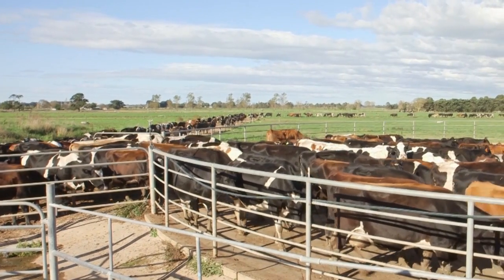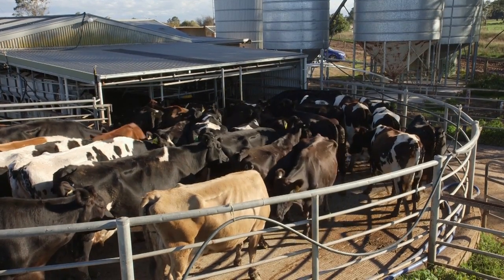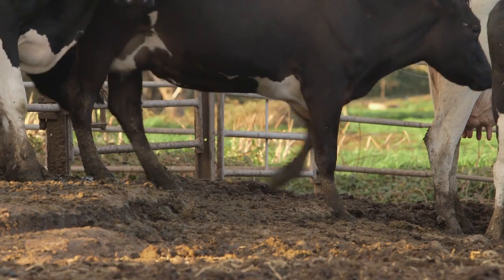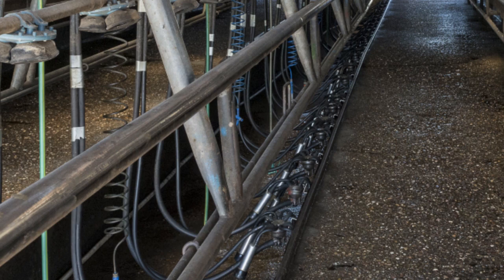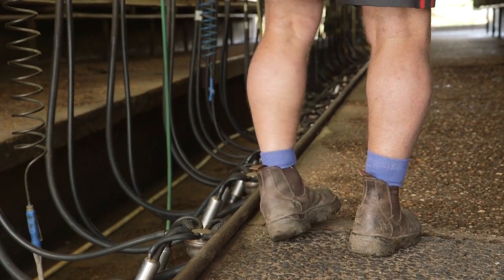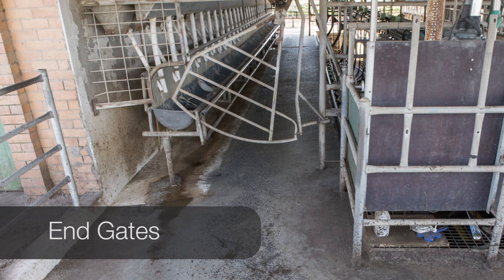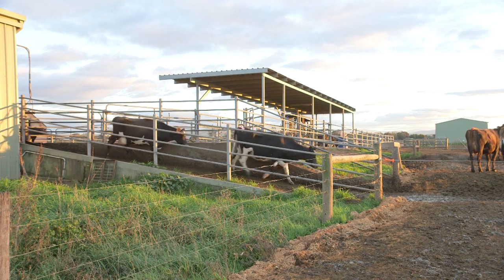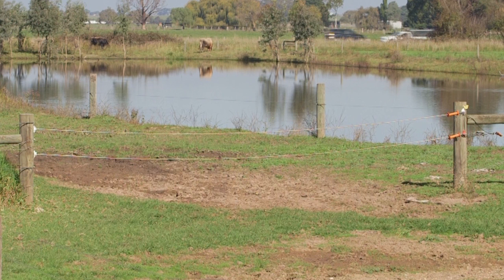Collecting Yard and Milking Parlour Design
The design of the collecting yard and milking parlour can cause some types of lameness. Learn how you can make simple adjustments to prevent lameness occurring at the dairy. This video takes you through the steps you need to take to ensure your cow herd is healthy and avoids most common foot and walking injuries.
Our videos cover hundreds of topics from cow health to managing feed, the business side of farming and more: